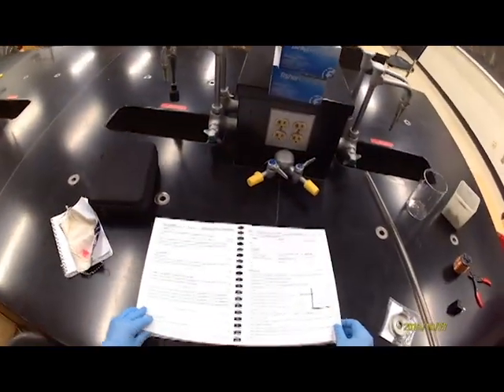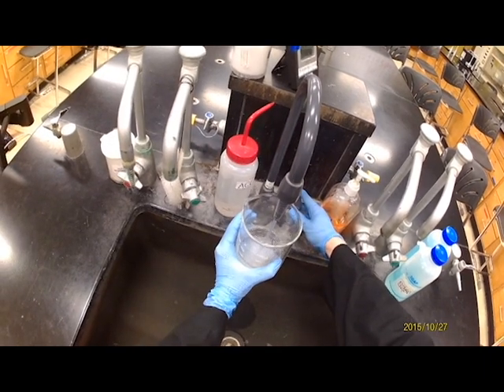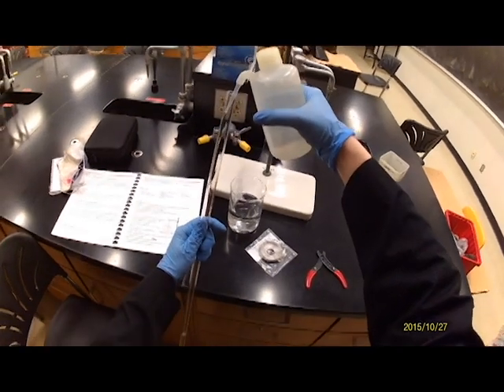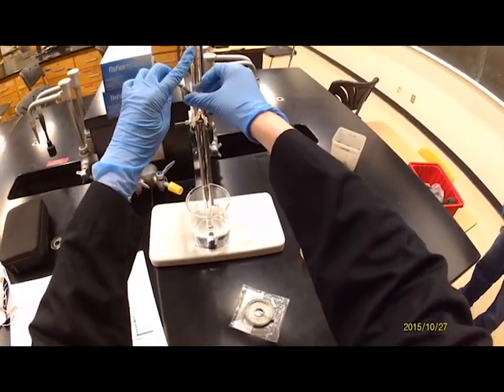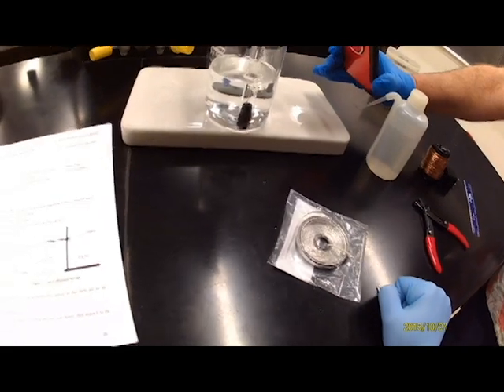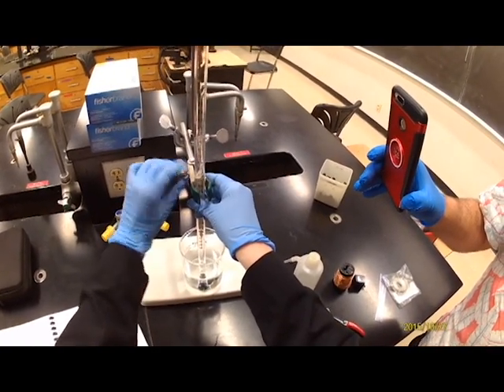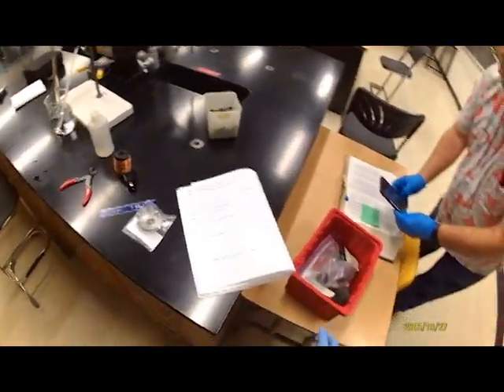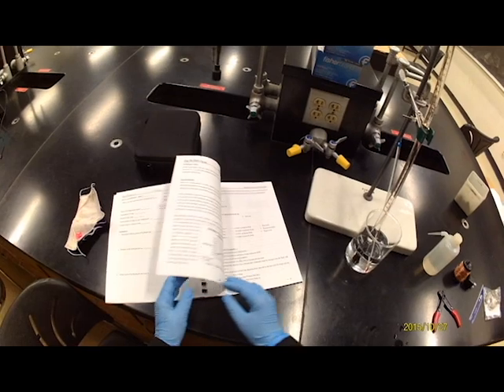11b - Stoichiometric Gas Production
Chem 3A: Stoichiometric Gas Production Lab
Fresno City College